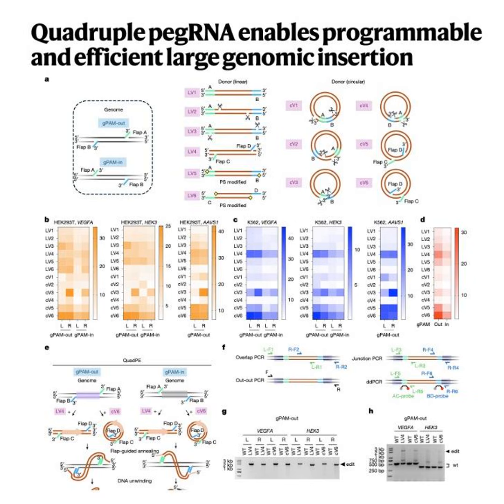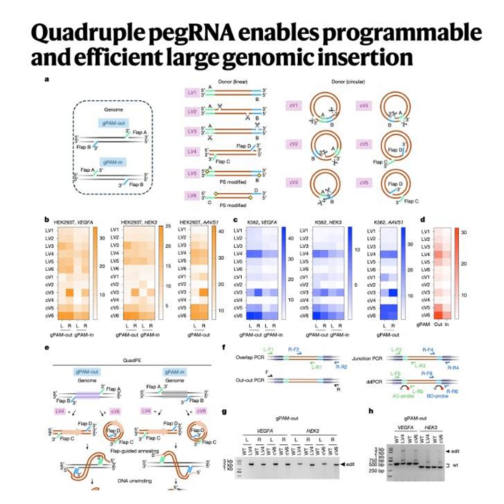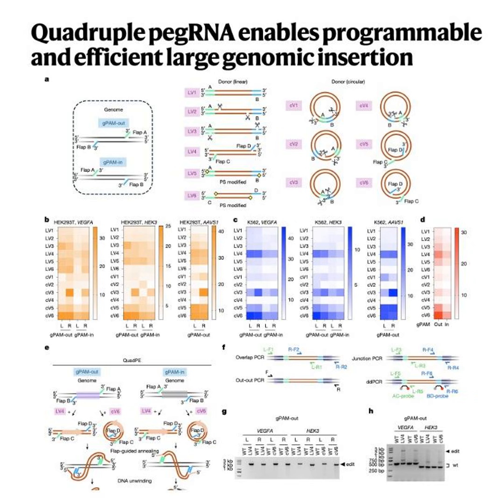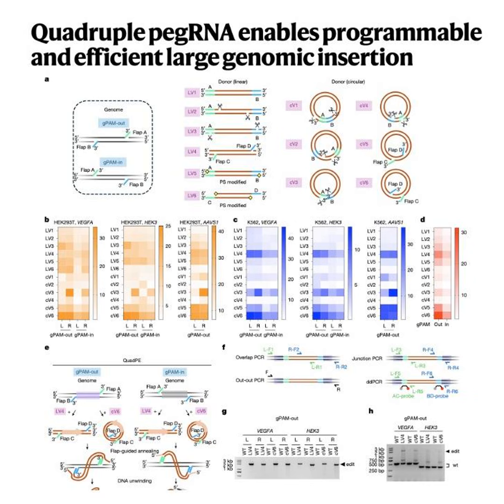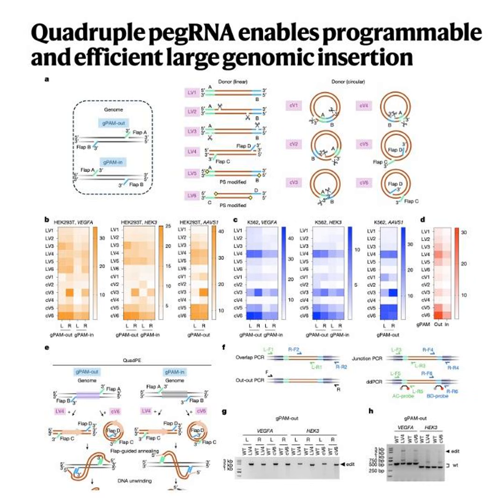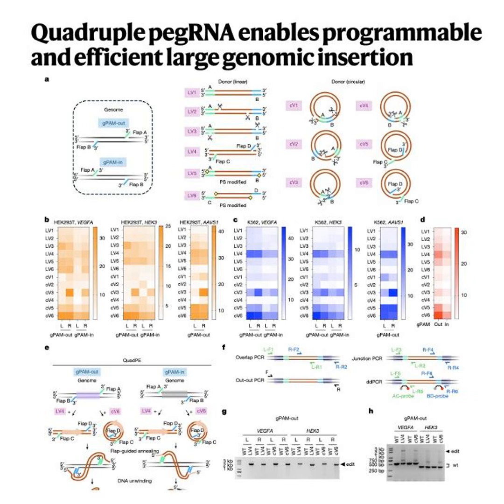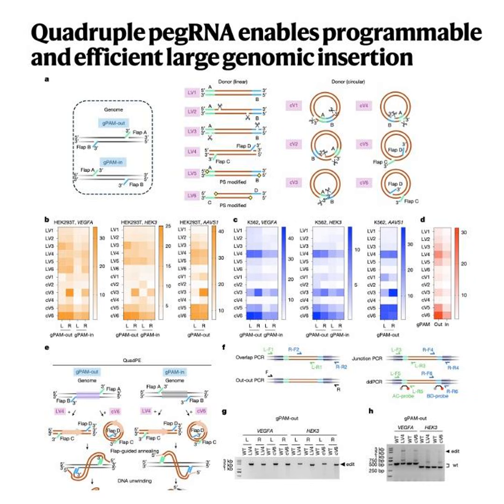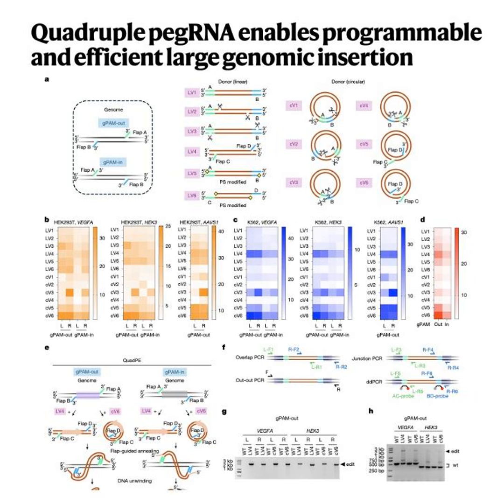966-QuadPE: Platform for Large Genomic Insertions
The study presents QuadPE, a novel prime editing platform designed for the efficient and precise insertion of large DNA fragments into the genome. Unlike traditional methods that rely on double-stranded breaks or complex integrases, this system uses four strategically coordinated pegRNAs to guide donor DNA into specific genomic loci. Researchers demonstrated that QuadPE can integrate payloads ranging from 1.6 to 26 kilobases with significantly higher success rates than existing recombinase or transposase-mediated technologies. The platform proved effective across various cell types, achieving robust results in both dividing cells and non-dividing primary cells, such as human T cells and neurons. Furthermore, QuadPE maintains high genomic integrity by minimizing off-target activity and unintended deletions during the insertion process. These findings establish QuadPE as a powerful, one-step tool for large-scale genetic manipulation and potential therapeutic applications.

     Shi Y, Ding Z, Wu Y, et al. Quadruple pegRNA enables programmable and efficient large genomic insertion[J]. Nature, 2026: 1-10.